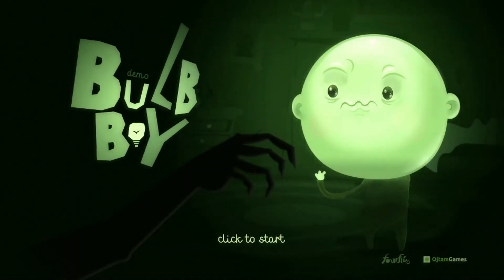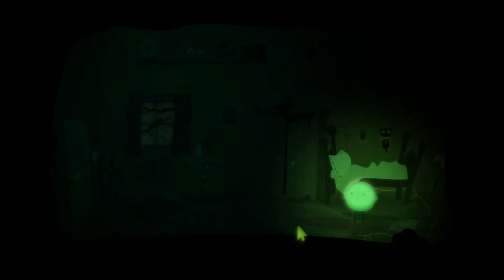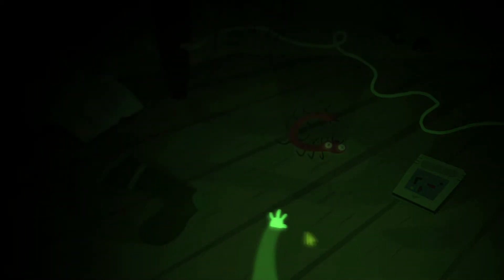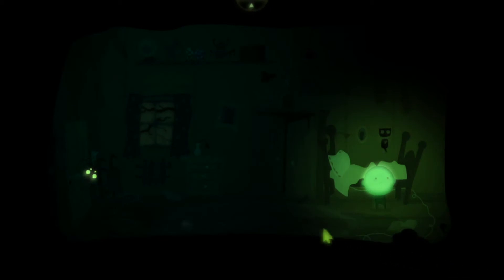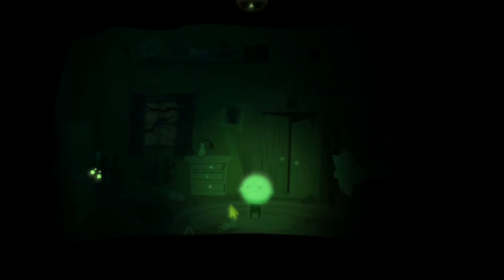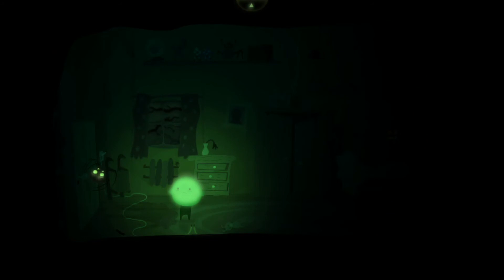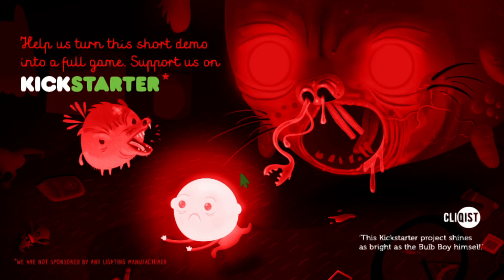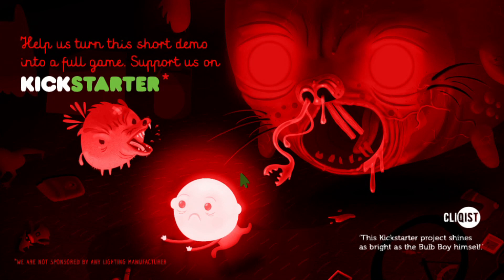Let's Try - Bulb Boy - Greenlight Adventure Horror Gameplay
Play as Bulb Boy in this classic Adventure game with a horror twist. What is this darkness? Why did it kidnap your freakish grandfather? What horrible experiment went wrong to turn your head into a giant light bulb?